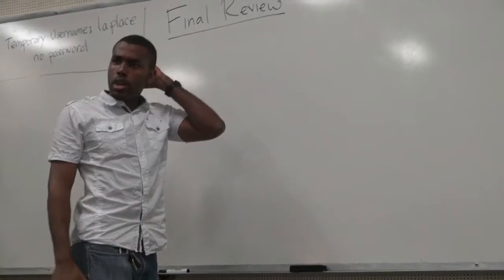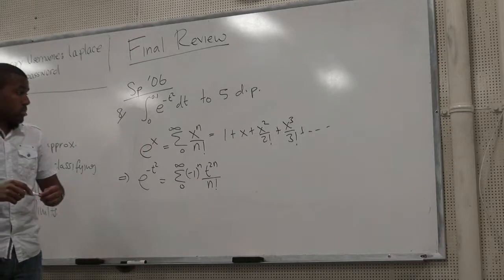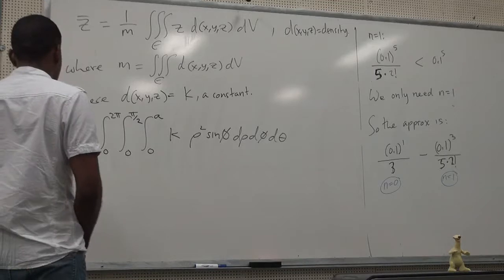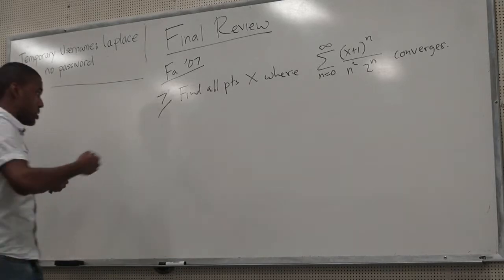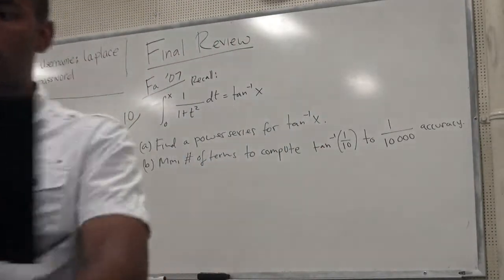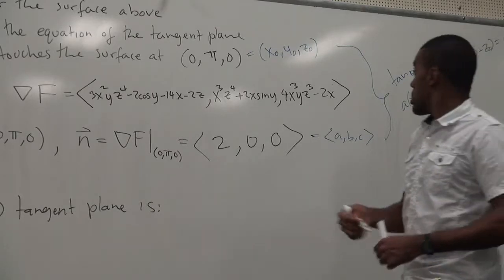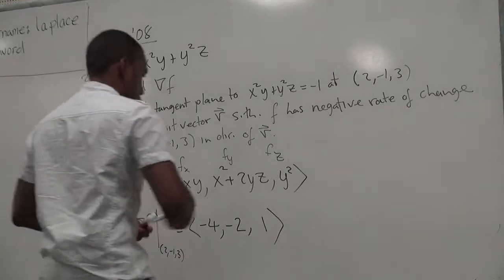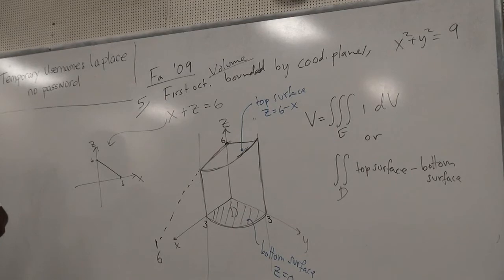calc203 lecture 28